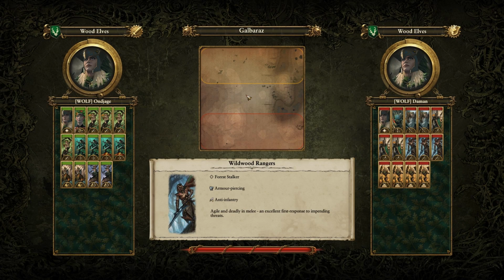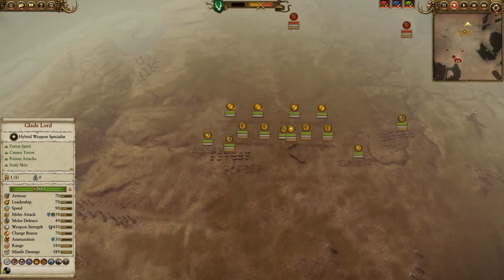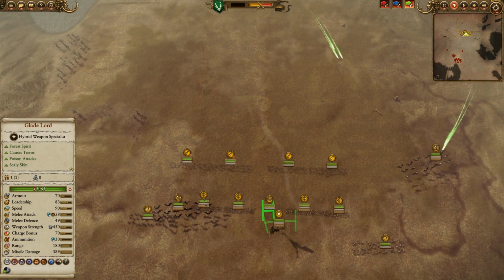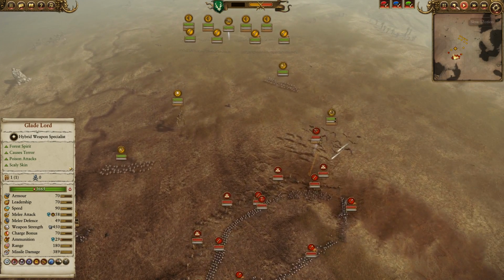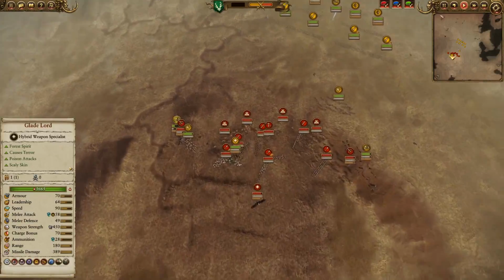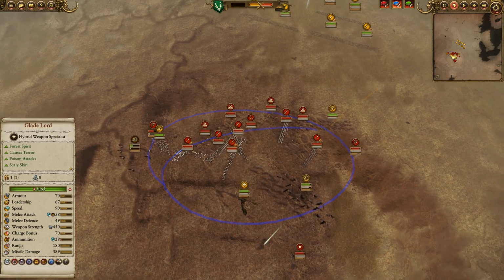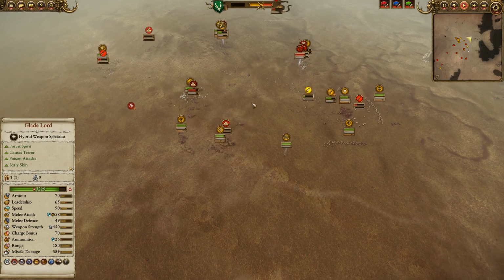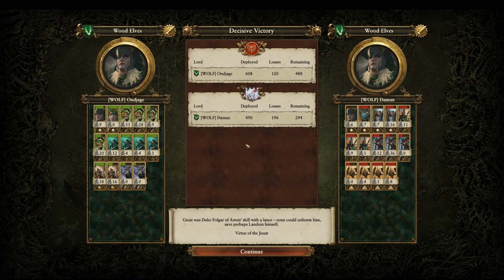Total Breakdown 26 (ESL) - Wood Elves vs Wood Elves (Ondjage vs Daman) - Total War Battle Replay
Sign up for Season 2 of ESL Total War: Warhammer

In this Total War: Warhammer online battle replay, we see an ESL finals game pitting Ondjage against Daman, both leading the Wood Elves. The series is currently at 1-1 in a Best of 5 where the winner walks away with the grand prize. Check out the next battle in the series